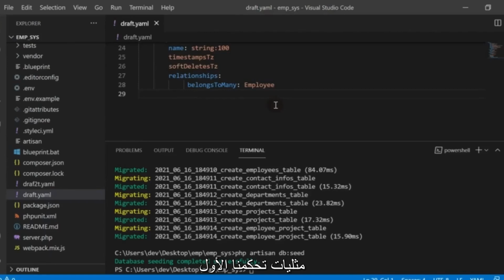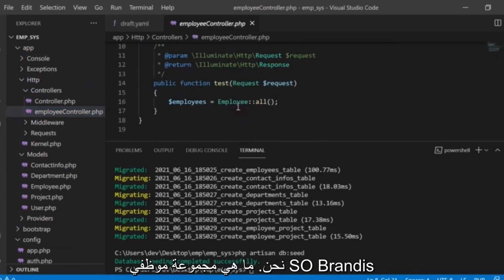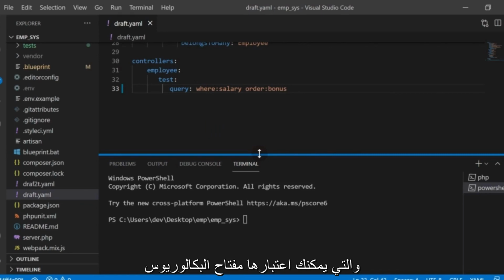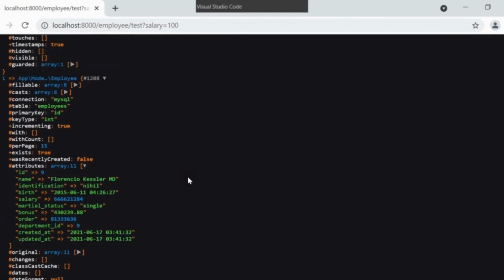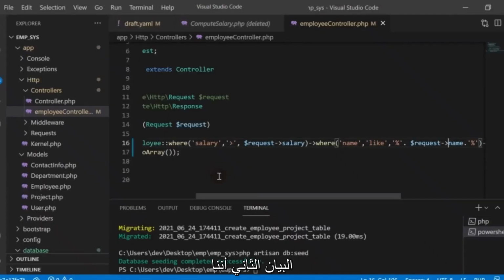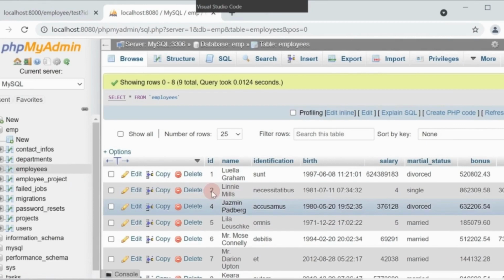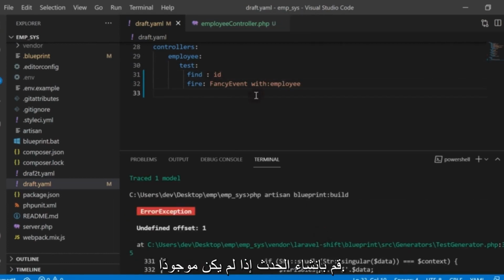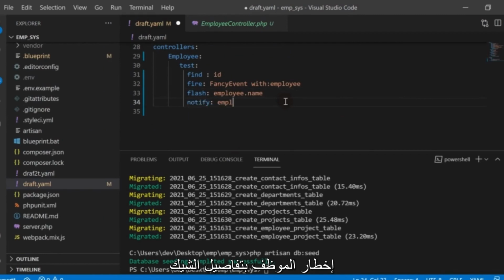create Laravel applications utilizing blueprint for accelerated development.(2) مترجم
Crafting Laravel applications through blueprint construction
Streamlining Laravel's model and controller creation via blueprint automation
Expeditiously intertwining Events, Jobs, and Mailables with controllers
Developing a rudimentary framework to streamline the testing process for Laravel applications built using blueprints
Automatically generating Laravel's models and controllers using blueprint methodology
Swiftly integrating Events, Jobs, and Mailables with controllers for seamless functionality
Establishing a basic framework to enhance testing and reconstruction capabilities